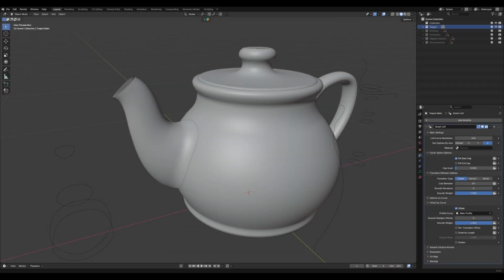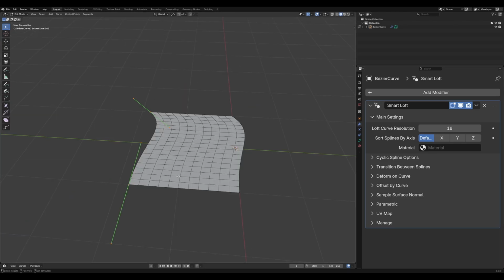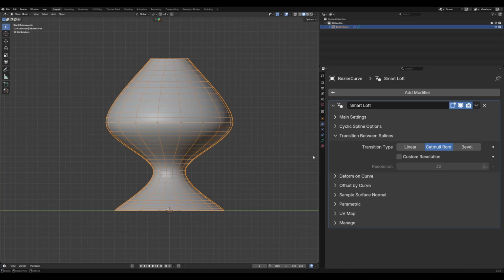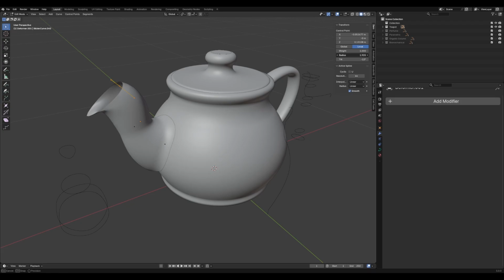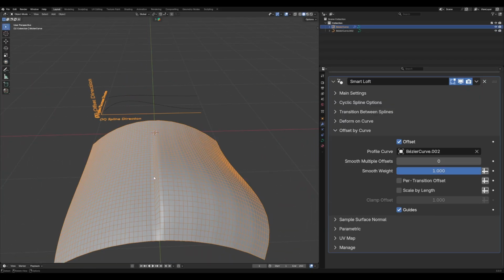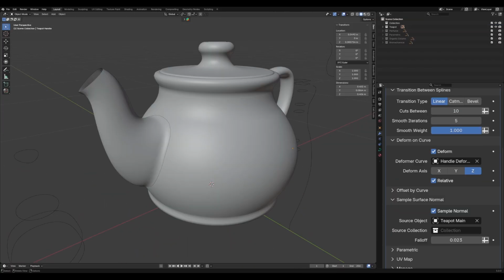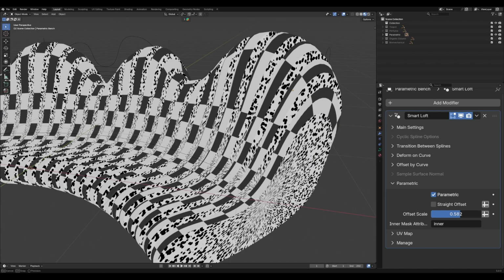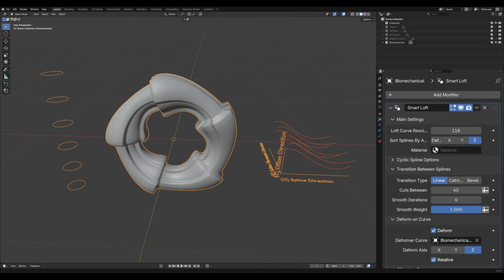Modeling With Curves ( Smart Loft Curves Tool Tutorial )